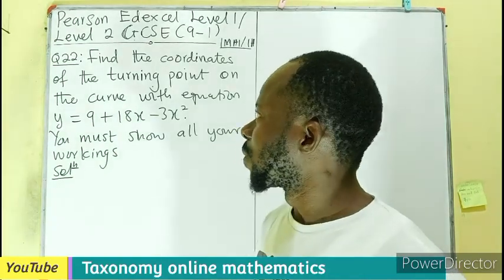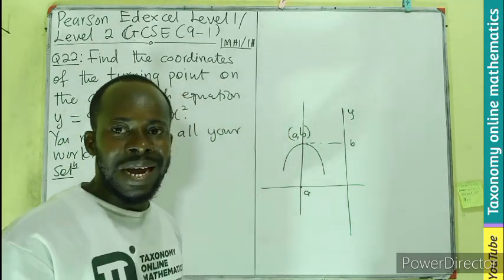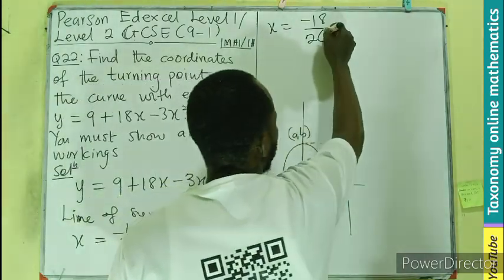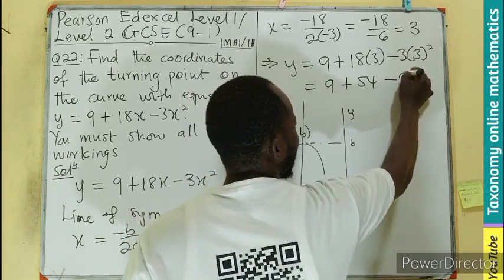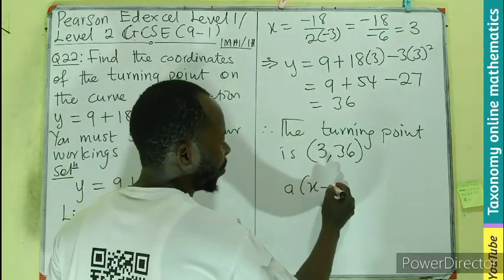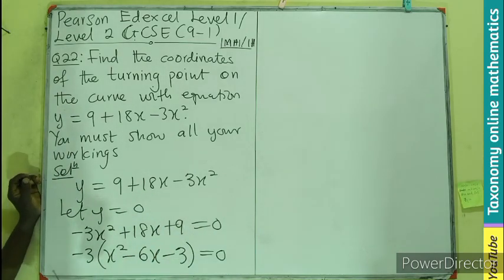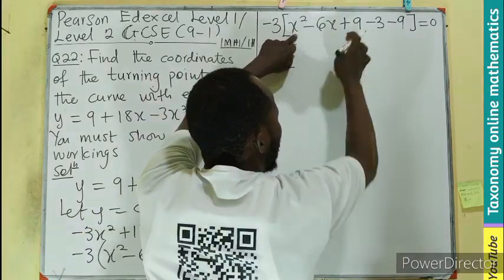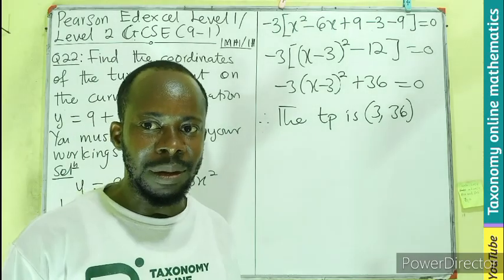Pearson Edexcel Level 1/Level 2 GCSE (9-1) Non Calculator Paper. Question No. 22 | Quadratic Graph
"Join us as we dive into the world of quadratic equations in this engaging tutorial! We'll explore the methods to find specific coordinates on the curve of a quadratic equation, ensuring you grasp the concept with ease, using both the completing the square method and formula of the line of symmetry formula. Whether you're a student looking to master this topic or just curious about mathematics, this step-by-step guide will equip you with the tools to confidently navigate through quadratic curves. Don't miss out on this mathematical adventure—tune in now and enhance your skills!"